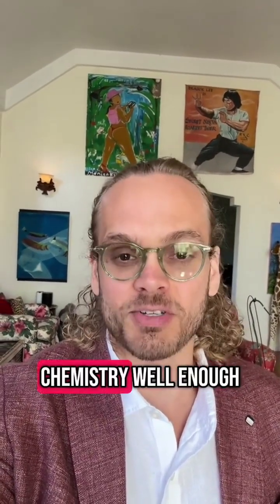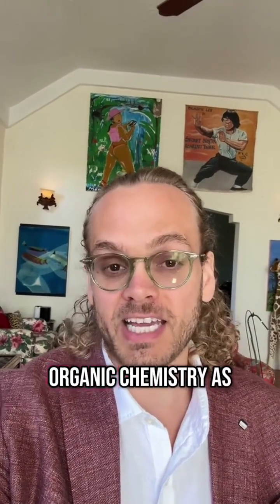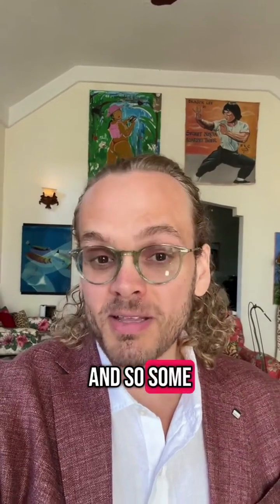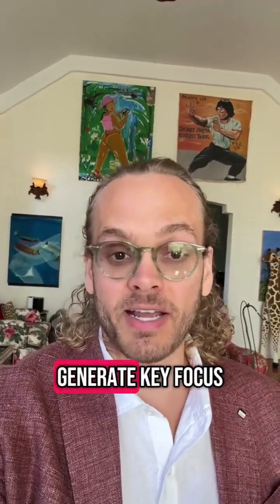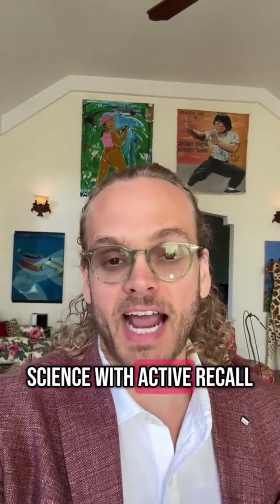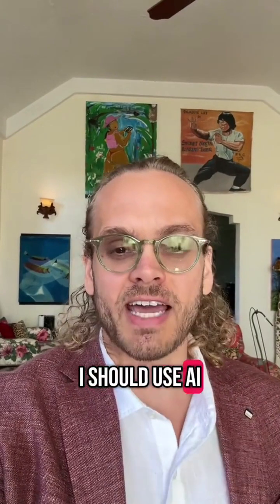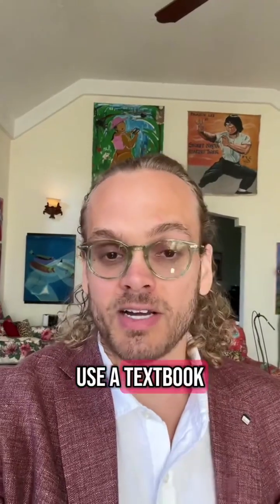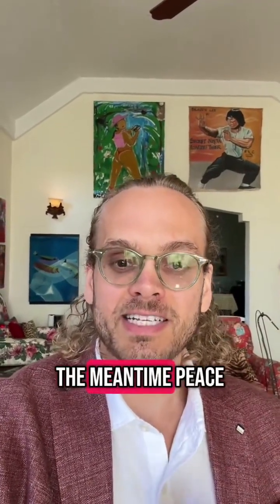I Read a Textbook with AI in 30 Minutes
How to get through a textbook 10x as fast with AI